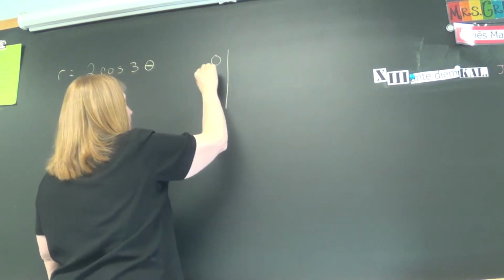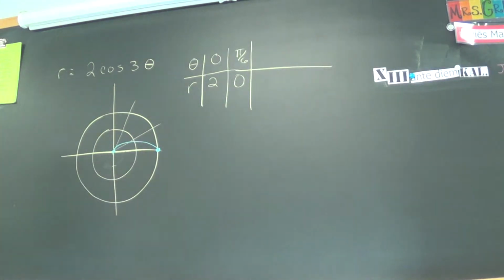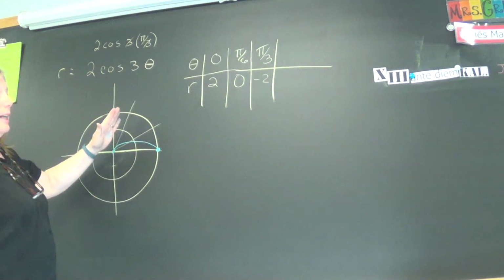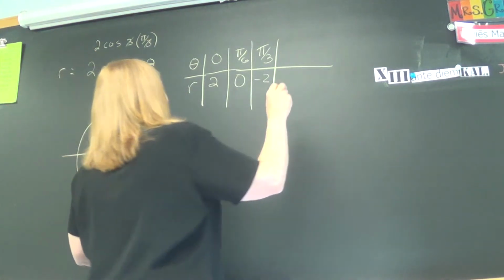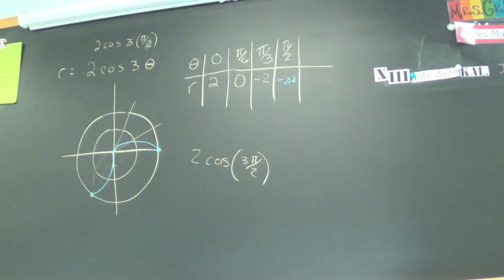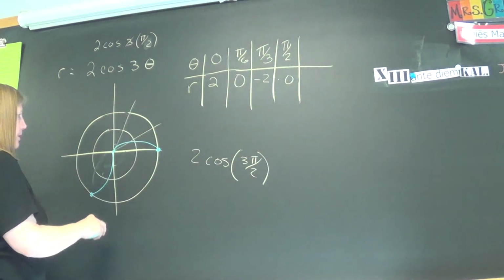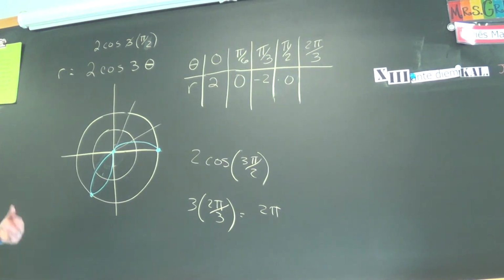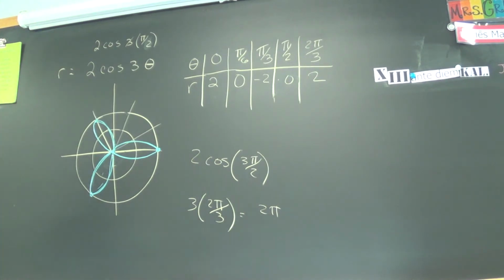PreCalc 5/20 part 1 of 3